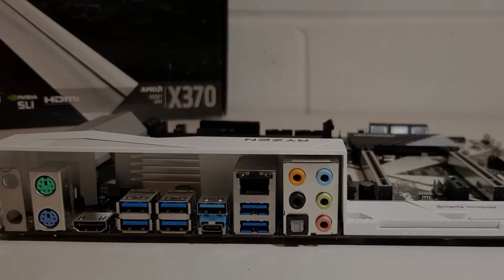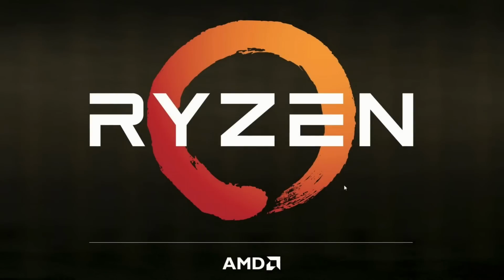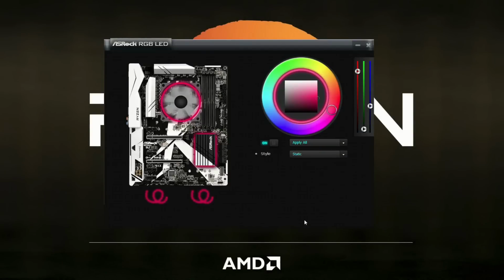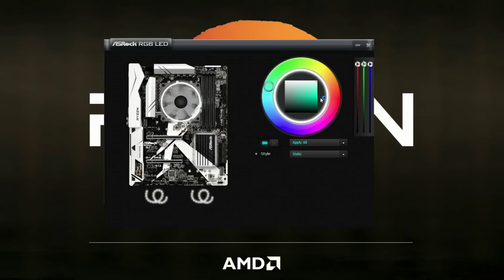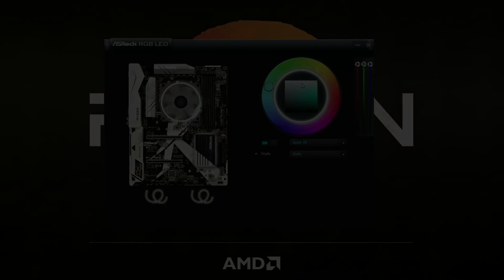Killer SLI - Almost Perfect? Goodbye Strix B350-F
Hey Folks,

Why are more people not raving on about this – the ASRock Killer SLI X370 Ryzen Motherboard ?!

Recently with the controversy surrounding GPP and their being no more ASUS ROG branded products using AMD GPU’s I found myself at a fork in the roads, initially, when building the Ryzen 7 system on the ROG motherboard the plan was to – when the next generation of graphics cards released – get AMD’s next gen graphics card in ROG guise to match the motherboard while still taking advantage of my monitors freesync capabilities.
Now that an all AMD / asus ROG strix build is out of the equation it made me start to look at other motherboard options… and after the really nice experience I had with the Mini ITX sized ASRock Fatal1ty board it’s left me with one glaring question.

Why are more people not raving on about this – the ASRock Killer SLI ?!

Music used under free to use.